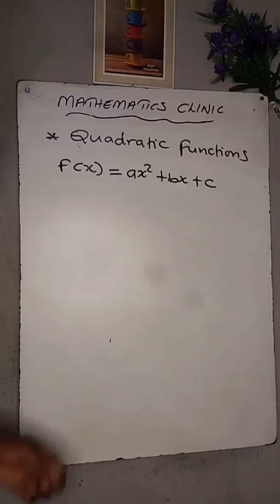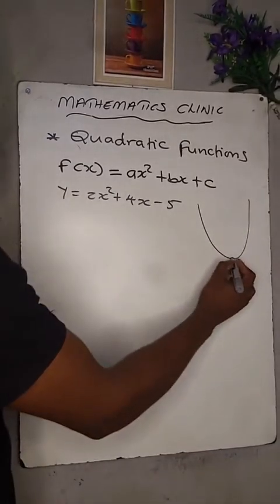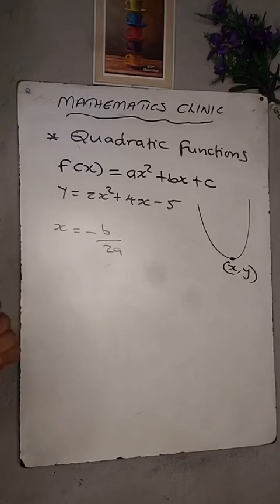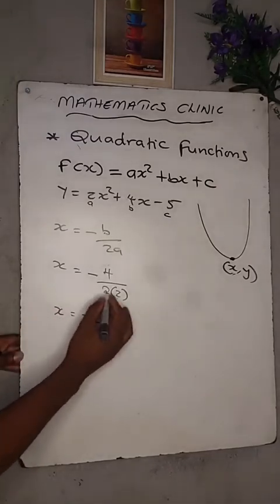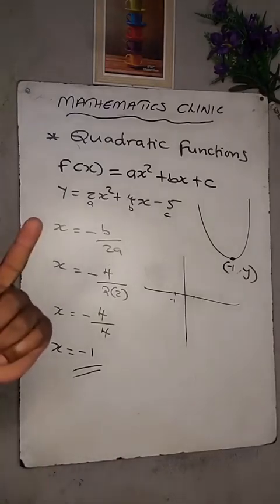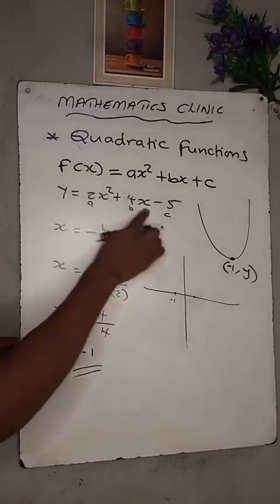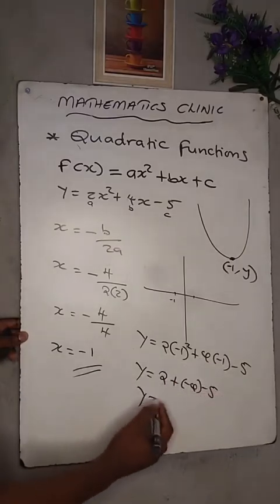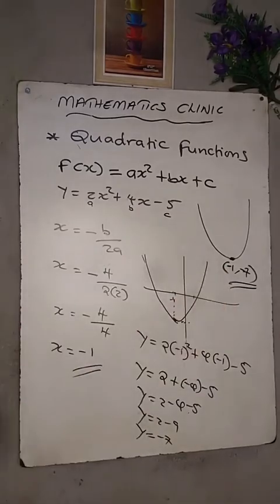maths equadratic functions